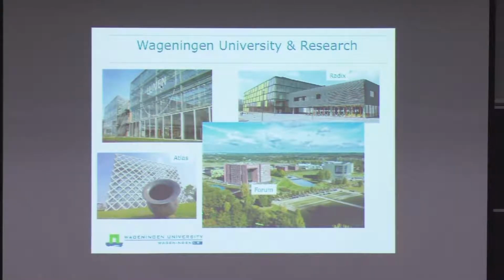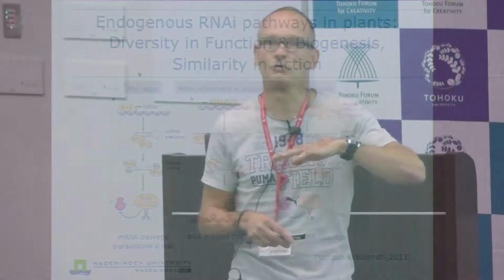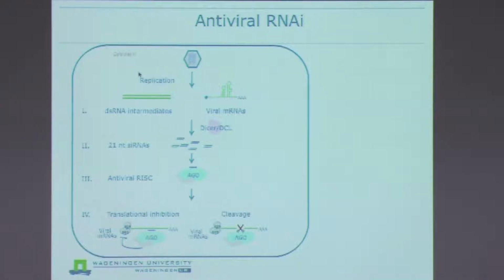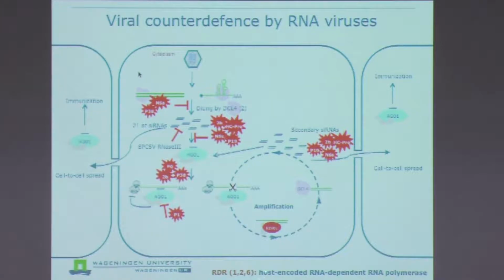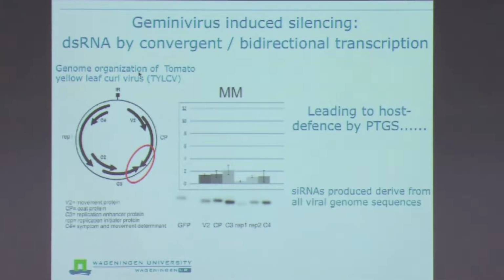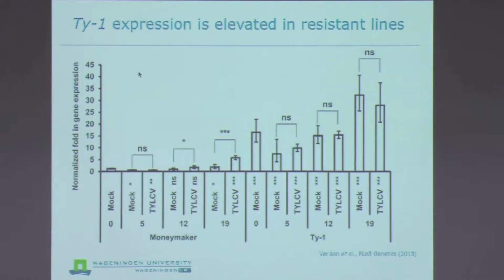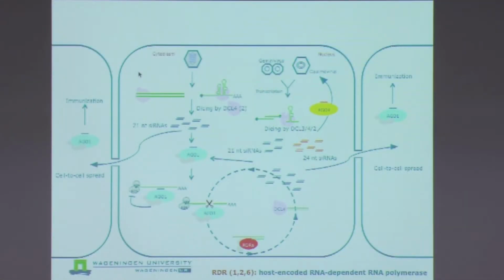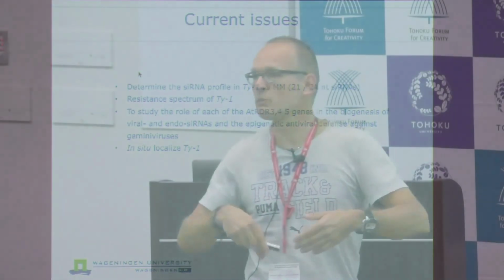On the induction of innate immunity by small-interfering (si)RNAs - Richard Kormelink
Associate Prof. Richard Kormelink from Wageningen University gave a talk entitled "On the induction of innate immunity by small-interfering (si)RNAs and their role in Ty-1-mediated epigenetic antiviral defense against geminiviruses" at Frontiers in agricultural immunology of the Tohoku Forum for Creativity, Tohoku University.

New Horizons in Food Science via Agricultural Immunology (2017AGR) "Frontiers in agricultural immunology" – July 21 - 24, 2017 @ Tohoku University